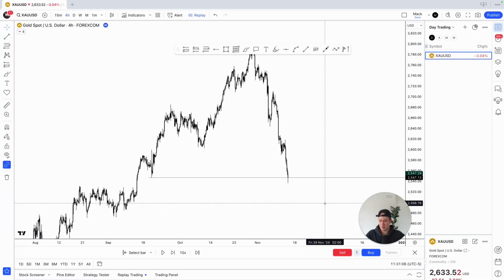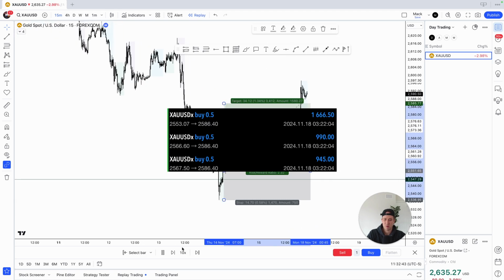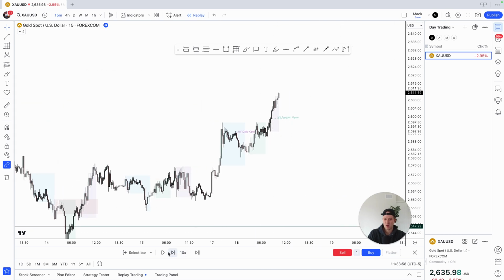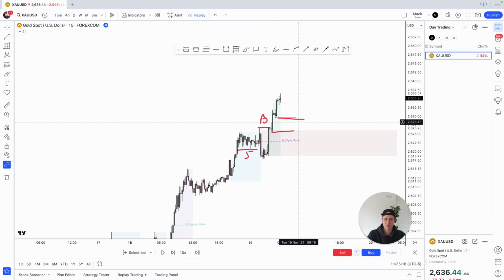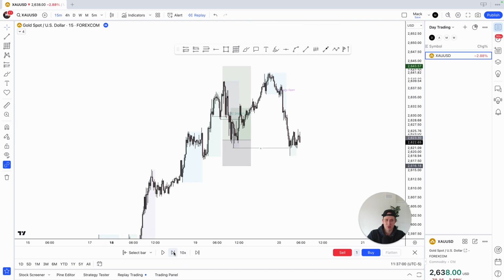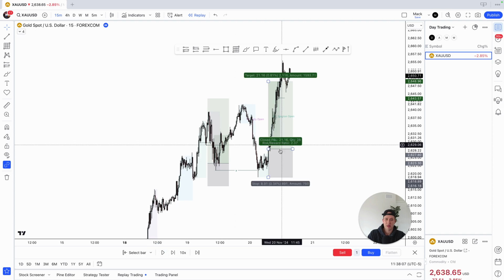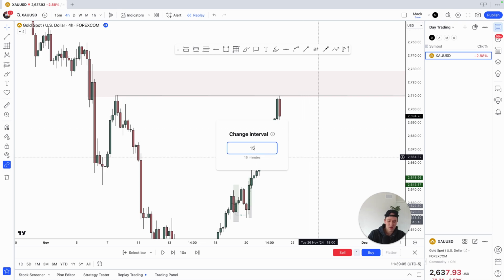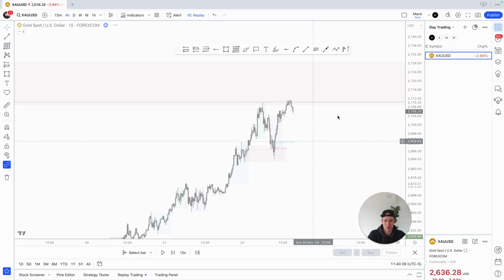Simple Day Trading Strategy (Liquidity + Top Down Analysis)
FREE THINGS:
This is the game changer that’ll change your trading forever.

🟢Think Capital - Broker Backed Prop firm